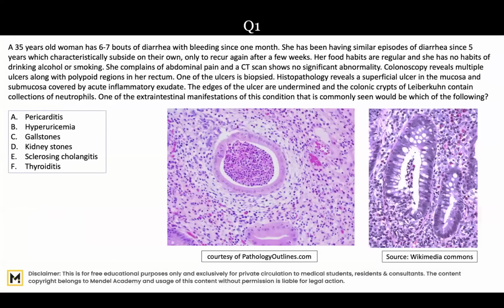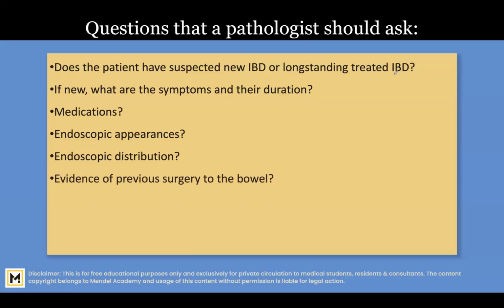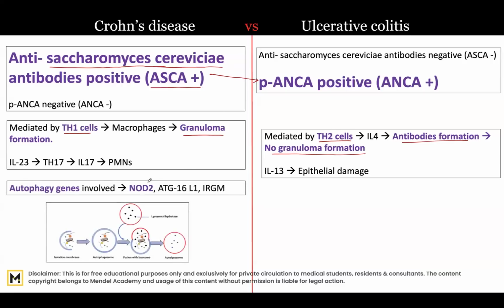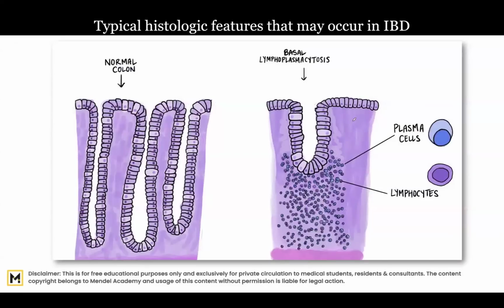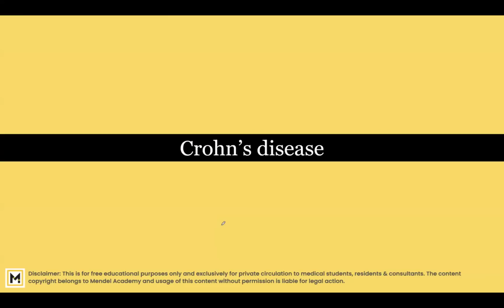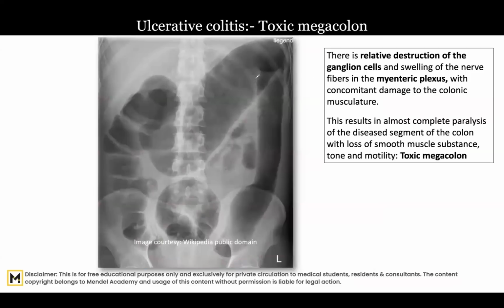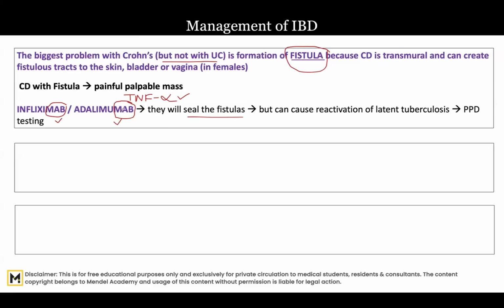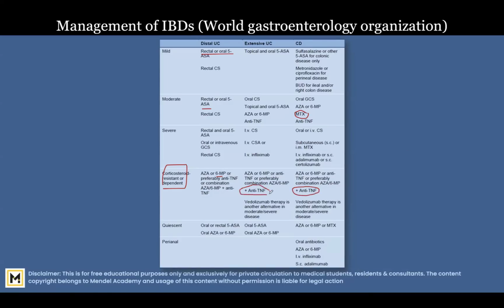Inflammatory Bowel Disease (IBD): A Comprehensive Webinar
Welcome to this in-depth webinar hosted by Mendel Academy, where we explore Inflammatory Bowel Disease (IBD)—its causes, symptoms, diagnosis, and treatment options. Whether you’re a medical student, healthcare professional, or someone seeking to better understand IBD, this session covers all you need to know.

📢 Hosted by: Mendel Academy
Mendel Academy is dedicated to providing high-quality medical education.